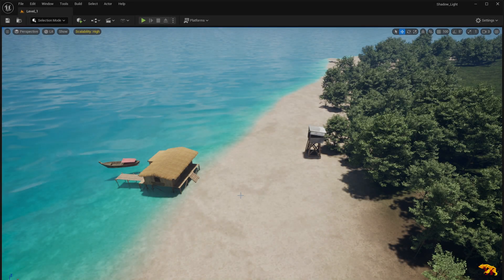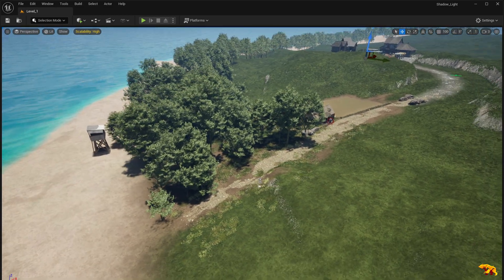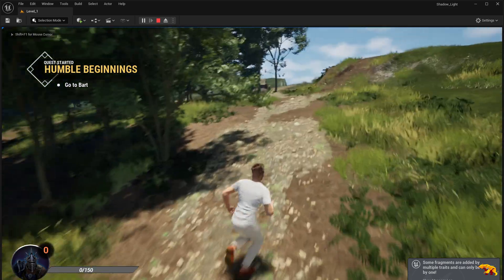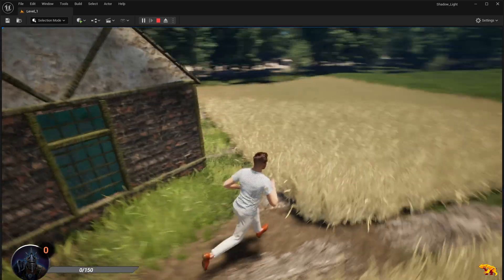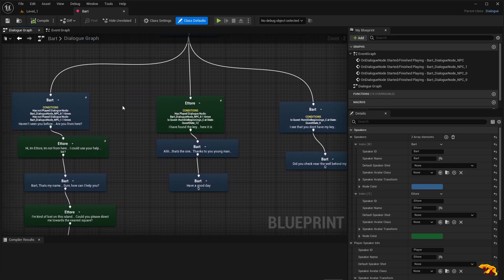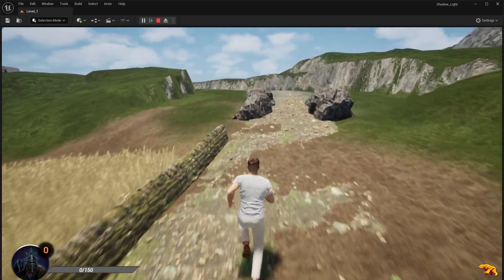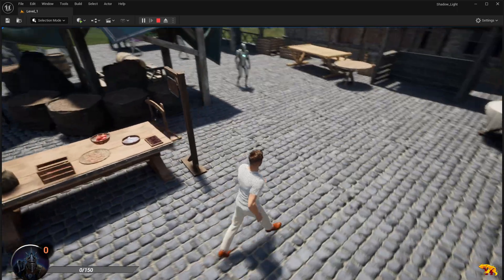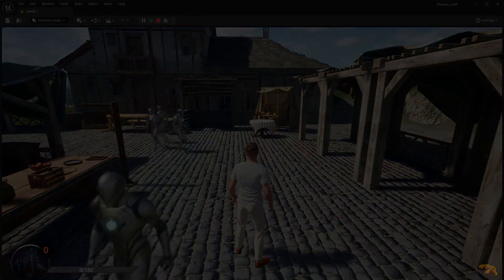I SPAWNED NPCs USING AI IN UNREAL ENGINE😎 MY GAME IS MAKING PROGRESS😃MASS AI RESULTS | DEVLOG 4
UNREAL ENGINE 5.42 4K PC | DEVLOG 4 | Serious Bear Nick

I would appreciate if there are suggestions and advice from my Audience.

This is Series Bear Nick Signing Off Guys... I'll See You Guys When I See You Guys...

PLAYED ON MSI MAG GAMING INTEL i7 13700F, 32GB DDR5 RAM, NVIDIA GEFORCE RTX 4060 Ti 16GB

UE
Unreal Engine Mass AI
Artificial Intelligence in Game development
Unreal Engine Game development
Unreal Engine Game design
Unreal Engine Character Collision
Unreal Engine World design
Unreal Engine Megascans
Unreal Engine Tutorials
Epic Games
unreal5
unreal engine 5 Narrative 3.5
unreal engine quest and dialogue
narrative plugin for unreal engine
unreal engine landscape
unreal engine lighting
unreal engine moving sun
Unreal engine 5.4 video
Unreal engine video
Unreal engine Valley of the Ancients
Eagle gaming
Prime gaming
Cloud gaming
Jio cloud gaming
Ocean of games
Gaming with trend
Hipster gaming
Gaming Console
Android gaming
Unreal Engine 5.42
Unreal Engine 5.4 devlog
Unreal Engine Water floaters
Unreal Engine boat floating on water
lenovo gaming
Unreal Engine Tips and Tricks
Croma
Nodwin gaming
Poco x5 pro
Lenovo Ideapad gaming 3i
iqoo z3 5g
simulation games
Unreal Engine Collision Fix
unity engine
Unreal engine day night cycle
game engine
My first devlog
Game development
Game designer